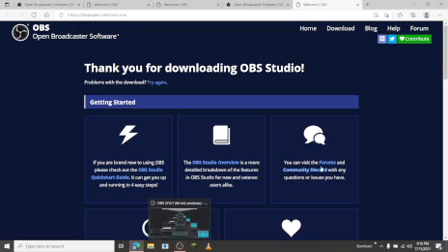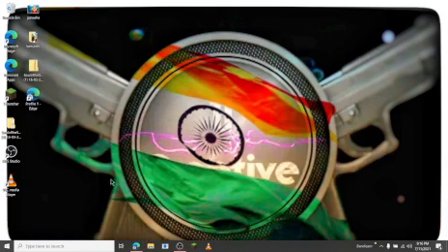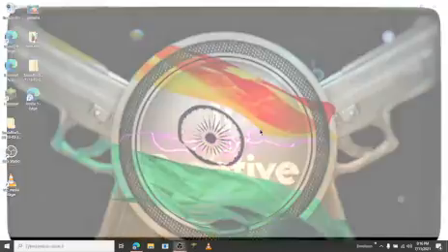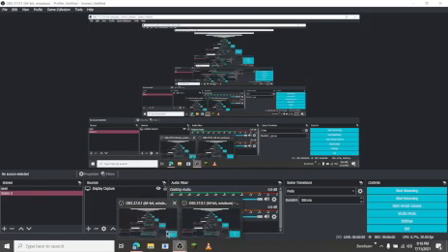You must wach How to downloade OBS in pc pin to pin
THANK U .